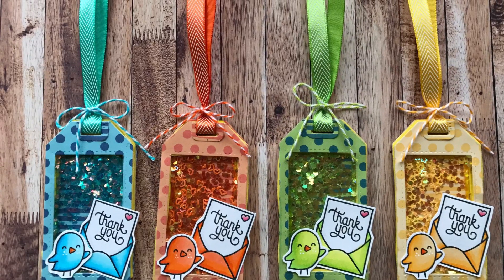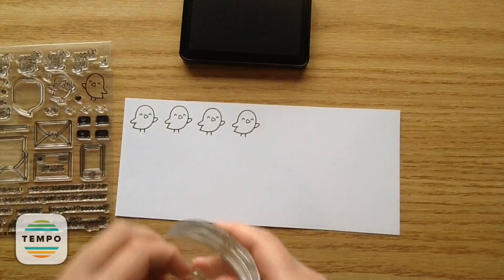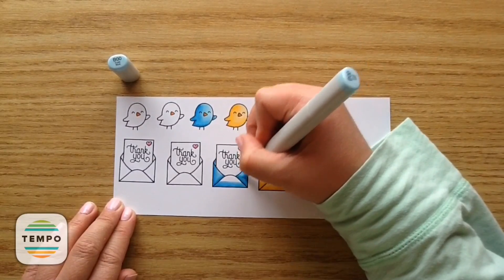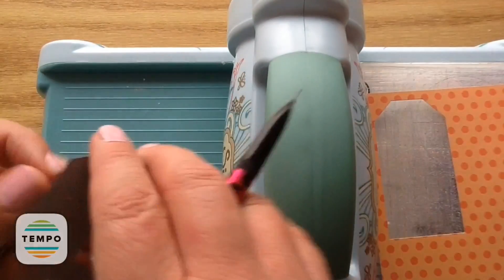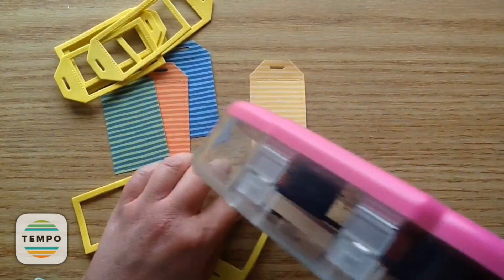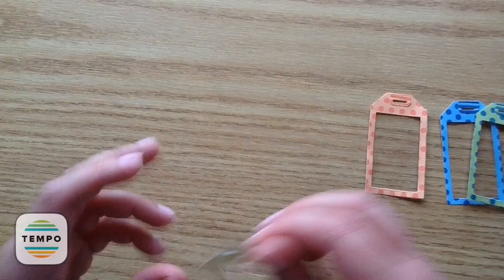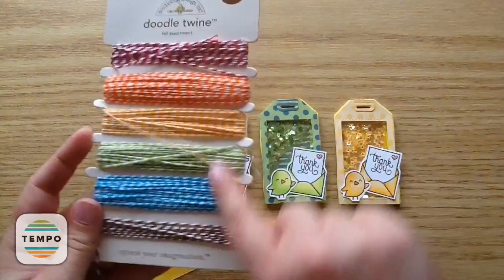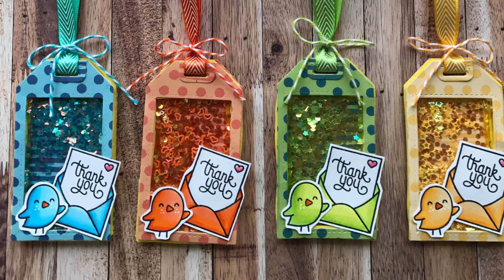Thank You Shaker Tags Process Video Not2Shabby DT Project (Lawn Fawn & MFT)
Not2Shabby Design team project

Etsy Shop